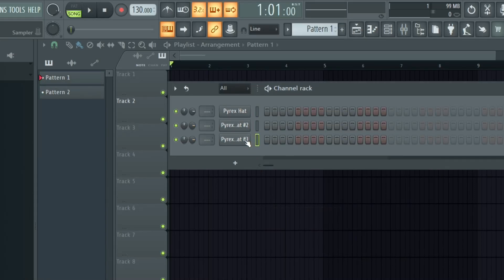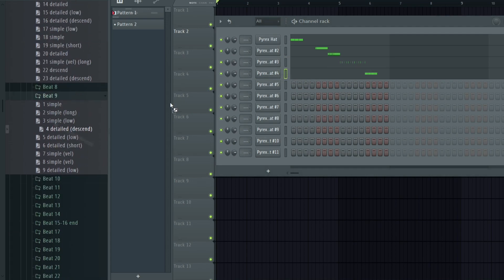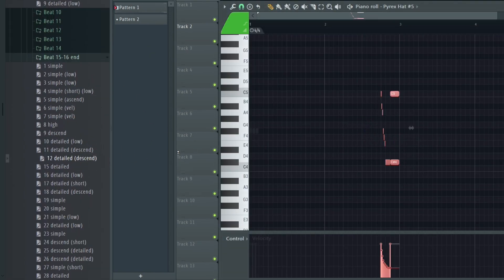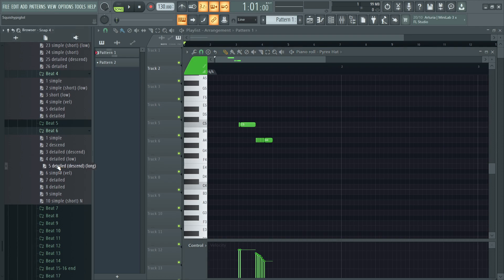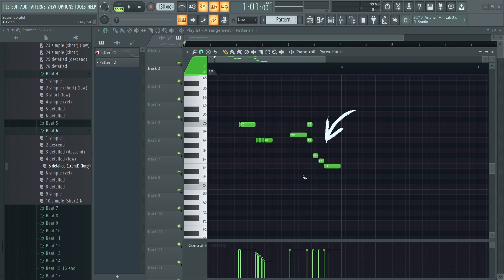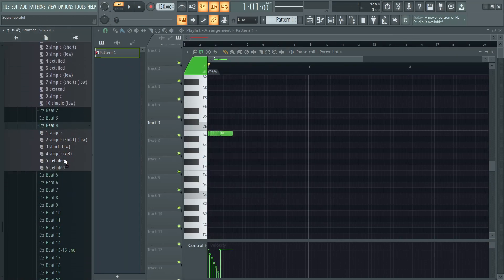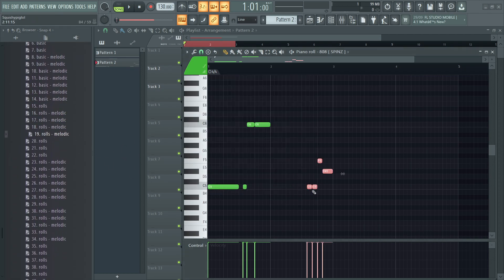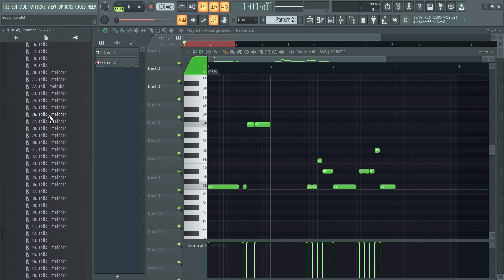SYFER FL Workflow 2.0 UPDATE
FL Workflow UPDATE:

Previously with the SYFER Midi pack series, you had to clone multiple midi channels to use multiple drum rolls in Fl Studio. This is because dragging in a new midi will overwrite the last one. This cloning method took time and effort to get used to.

However, we have found a workaround. In the new updated midi pack, when dragging and dropping a midi fragment, a new pop-up menu will now appear. You MUST select “blend with existing data” and then click accept. This will paste the new midi patterns alongside the previous one without wiping it out.

You longer have to clone midi channels again, and you can now build full patterns in the same midi channel. This new workflow will significantly improve efficiency, organisation, and ease of use. The latest 808 Focus expansion pack has also been updated and works the same way. All future midi packs will now use this new format of midis. This is a huge change to workflow, and I hope it improves your experience!

At Syferpacks, we provide you a drum-making shortcut. Instead of starting from scratch each time, assemble your drum loops from our library of 600+ ready made midi fragments. Have the power to build unique and complex drum loops in seconds.

When you use the Syfer method, you boost your efficiency and improve your workflow. You save time, make better drums, and unlock your creative potential. Never struggle with drums again. 🧪🧪